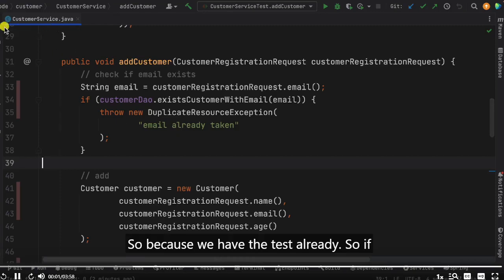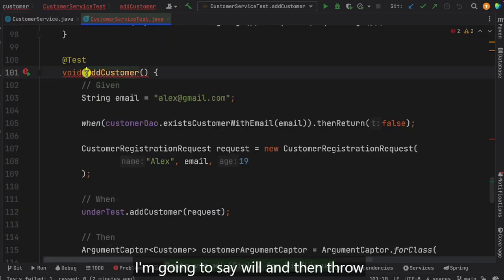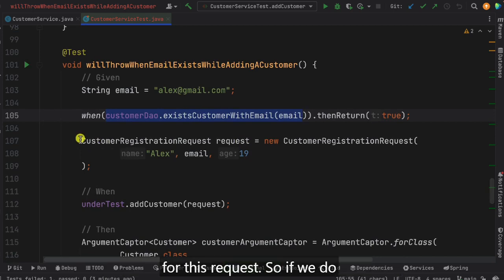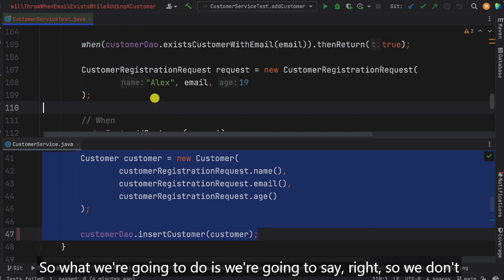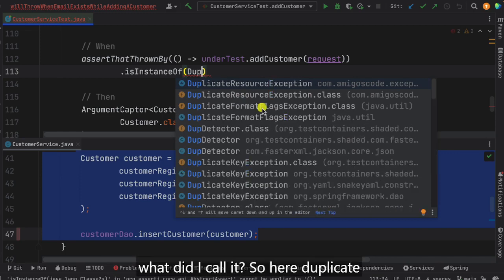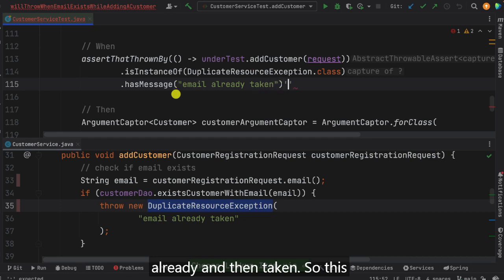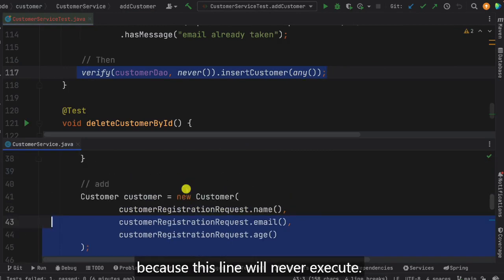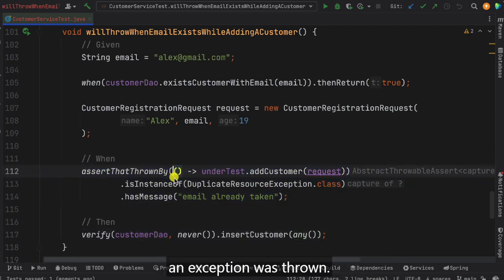0161 Test addCustomer 2 TutFlix ORG